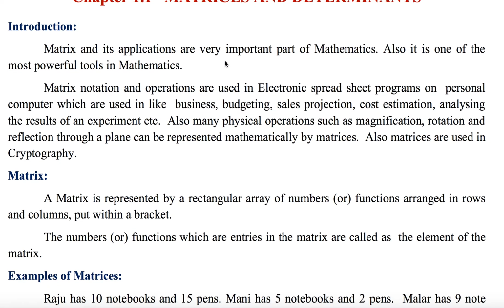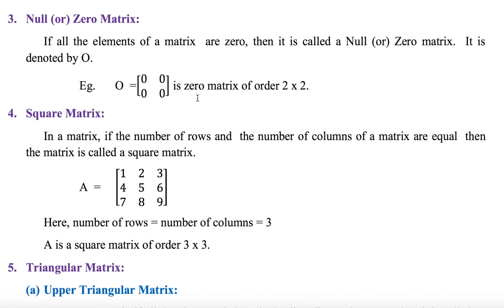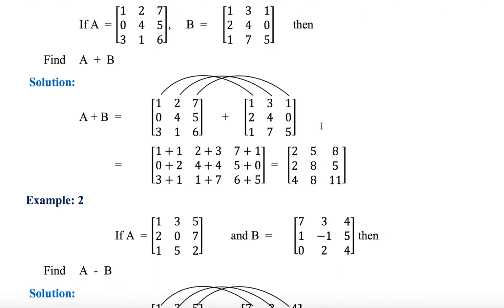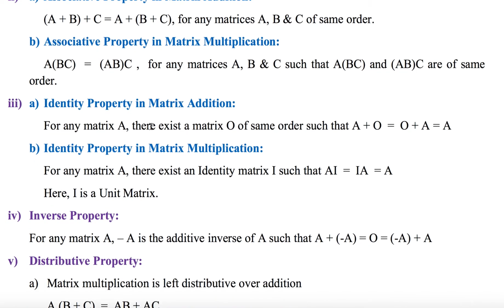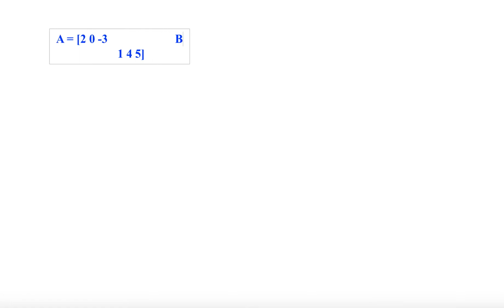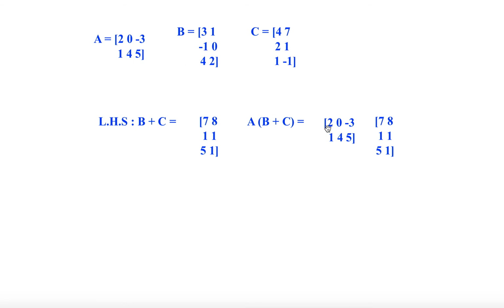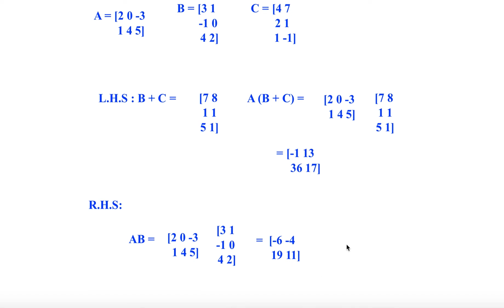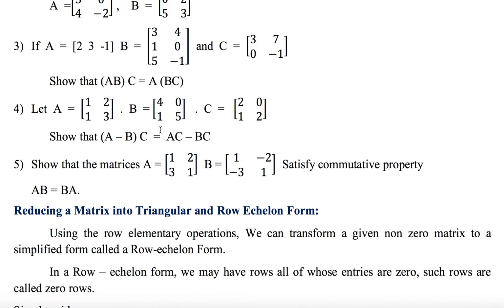Unit 1 | Algebra | part 1 | Engineering Mathematics - I | Diploma | Tamilnadu | SBTET | 1st sem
This video covers the 1st part of Algebra of Engineering Mathematics -I for Tamilnadu state Diploma 1st sem students.